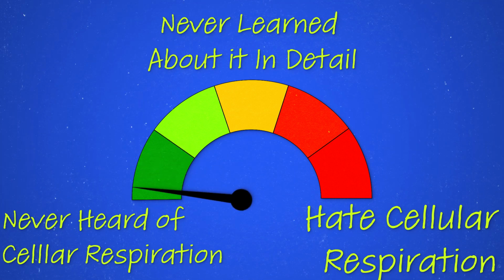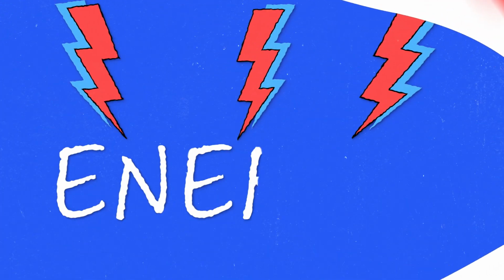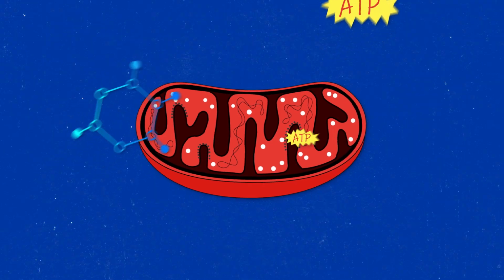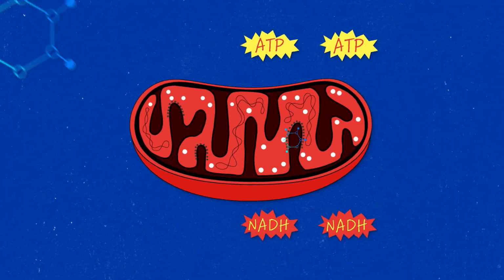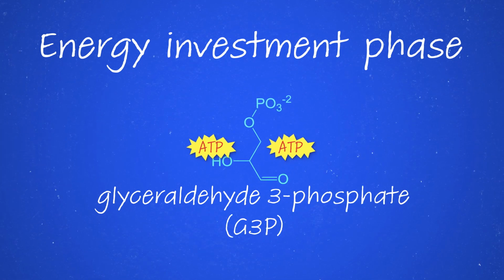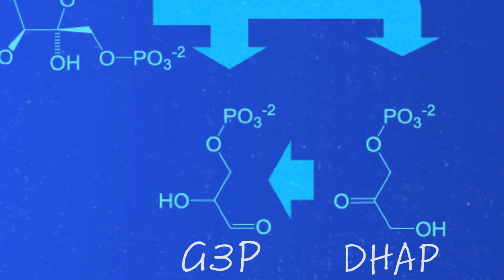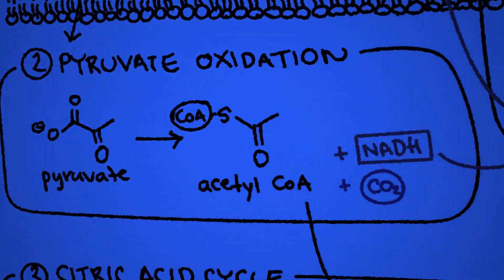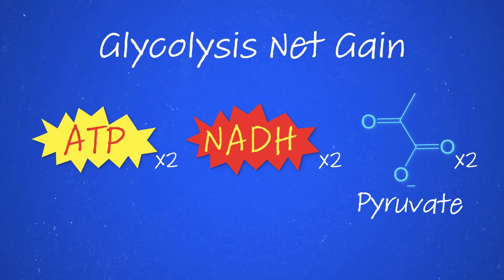Glycolysis Explained in Simple Terms | Cellular Respiration Part 1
Learning about glycolysis and cellular respiration can be a terrible experience for many biology students. If you have a test coming up - I'm sorry - but hopefully this video will at least help you understand the basic underlying principles of glycolysis. I've found that learning the steps and names involved is much easier when you have a clear picture of what's actually going on.

Here is a glycolysis video, but explained in simple terms that you can actually understand.

Software used:
Adobe Illustrator

Gear:
an old, run down PC and a decent internet connection

- Cantina Rig by Jackson F. Smith

Khan Academy